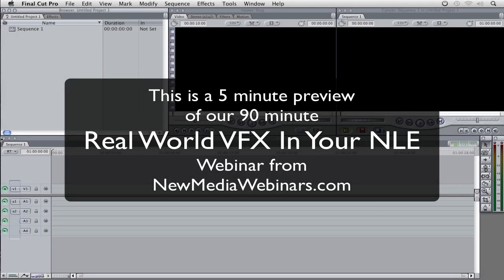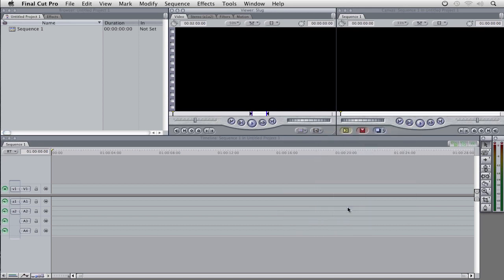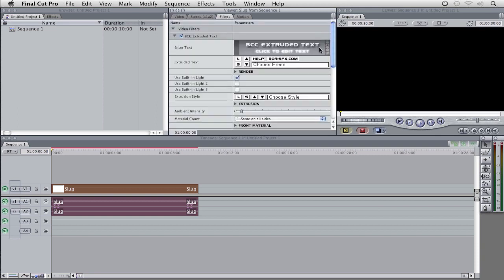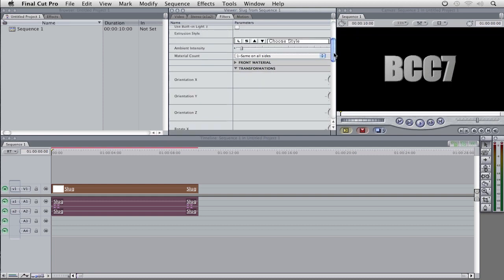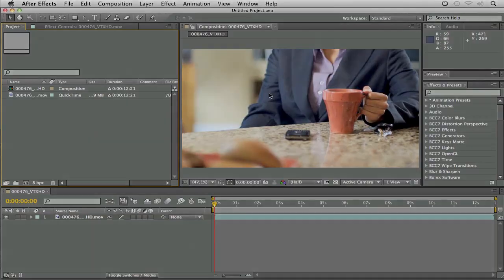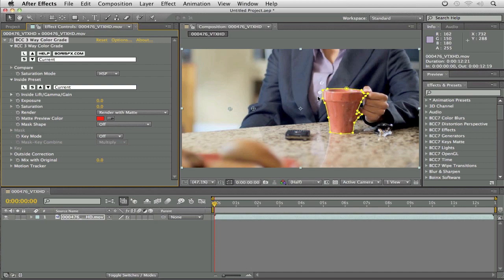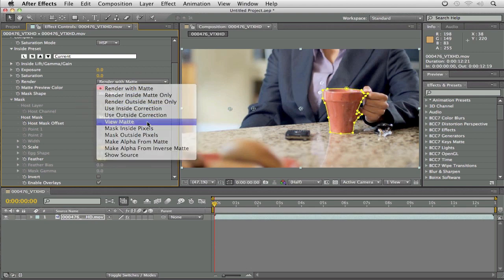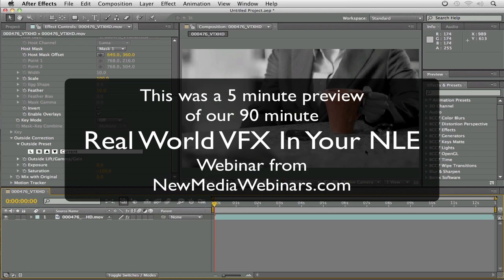Real World VFX In Your NLE Using Boris Continuum Complete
Who ever thought you could do real compositing inside Final Cut Pro or Avid? With Boris Continuum Complete, you can do some real advanced compositing without ever leaving your NLE. In this webinar, you'll learn how to use some of the plug-ins in Boris Continuum Complete across applications like Final Cut Pro 7, Motion 4, After Effects and Avid Media Composer to take your footage to the next level. You'll learn how to color correct more effectively, how to remove an object from a shot using Motion Key, plus much more.